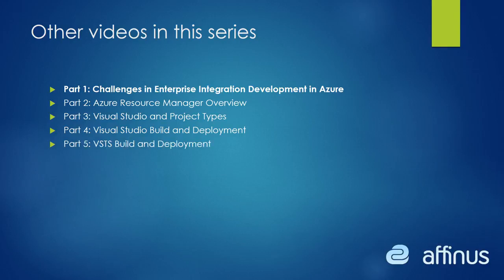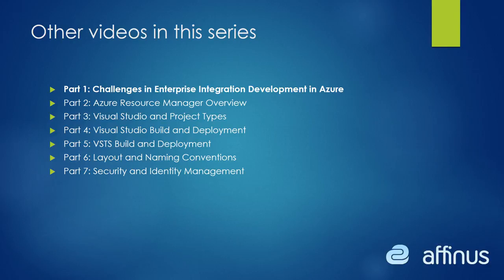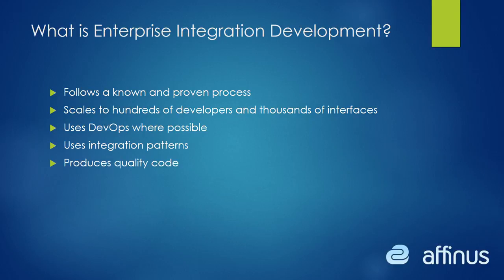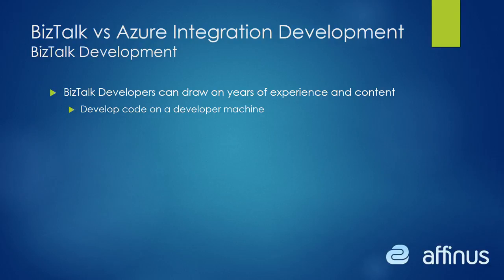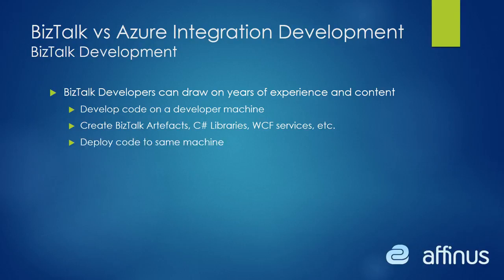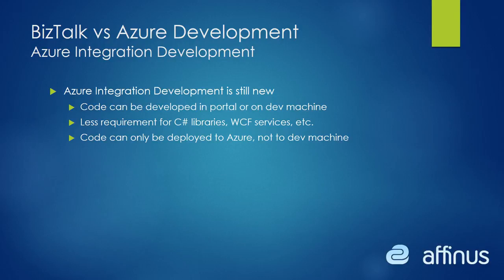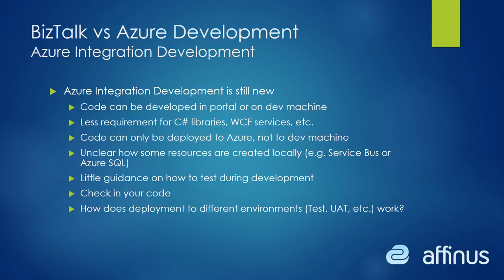Azure Enterprise Integration Development Part 1 Challenges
The first in our series on Enterprise Integration Development in Azure.  This episode focuses on the challenges in integration development for enterprises in Azure.